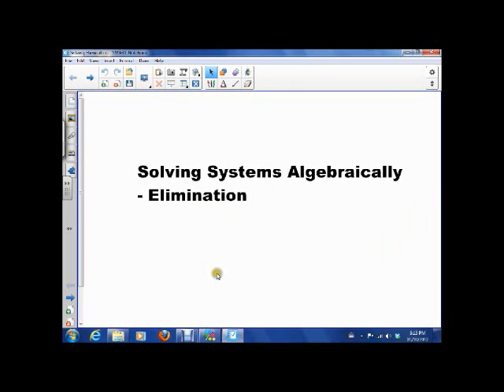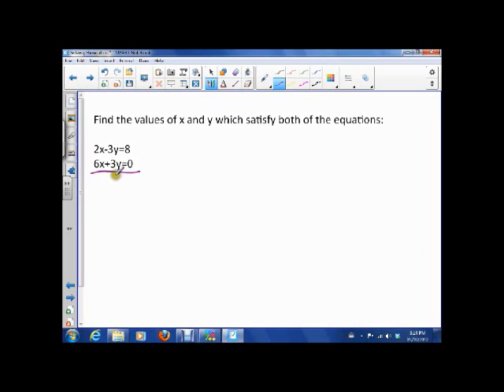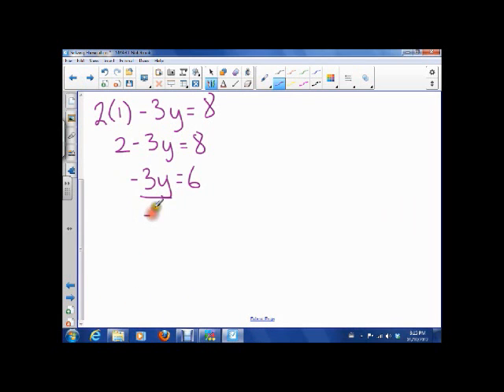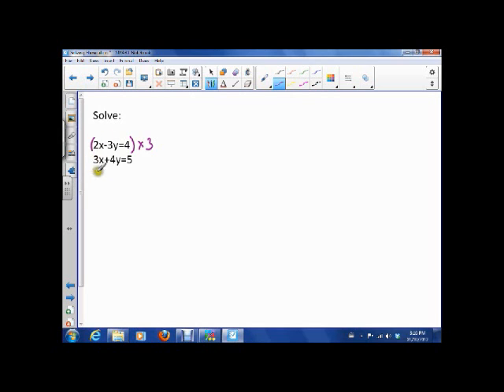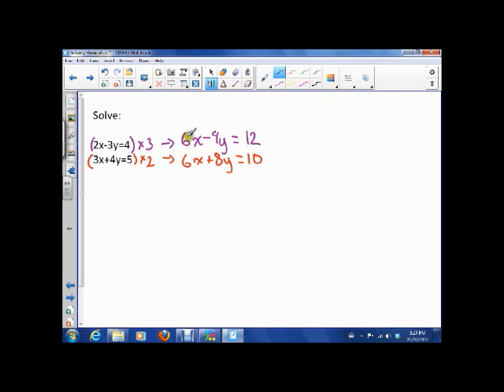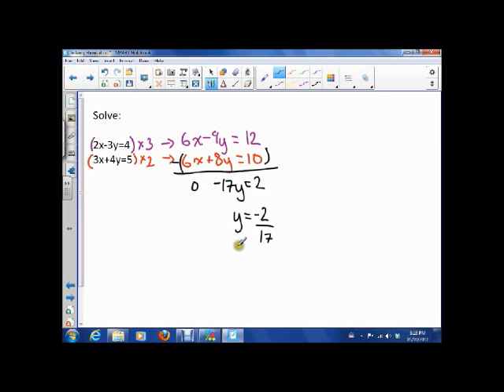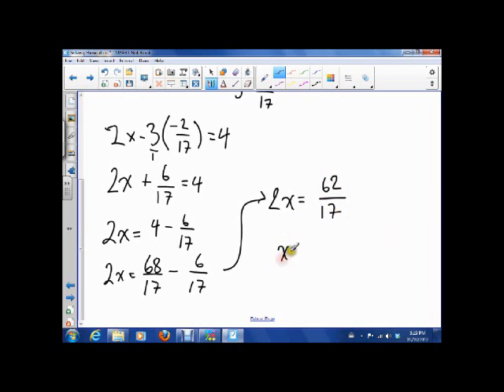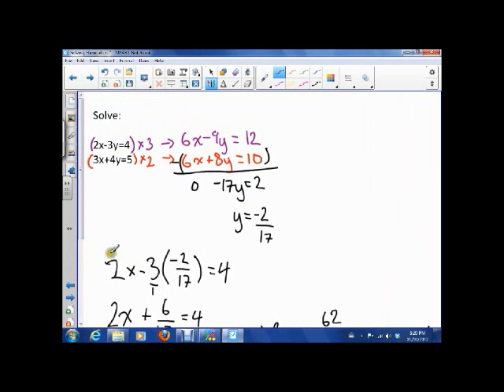Solving linear systems using Elimination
This video goes through two examples of using elimination to solve linear systems of two equations.